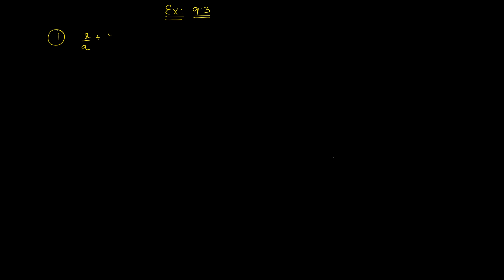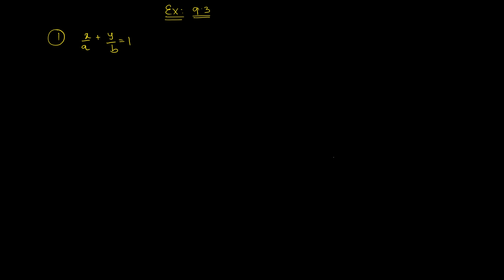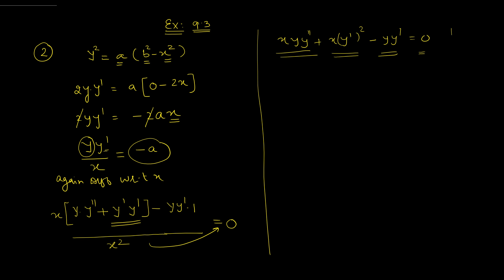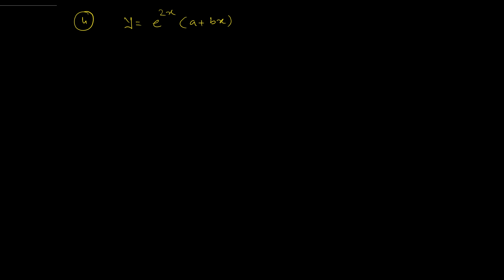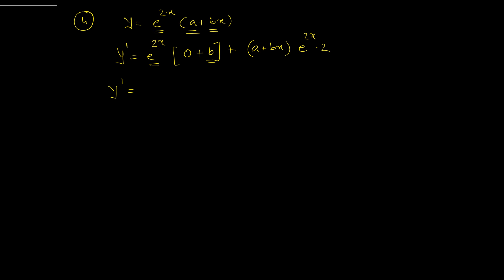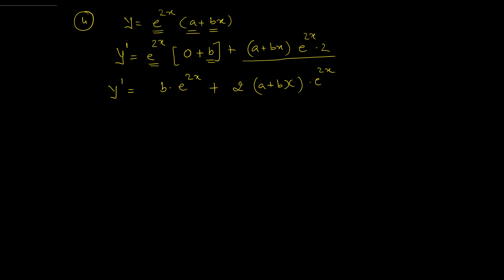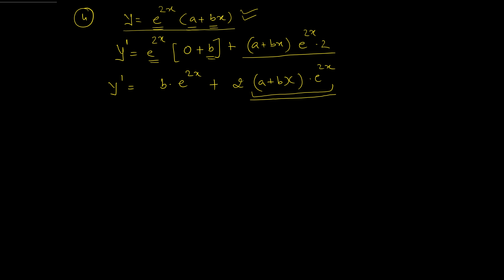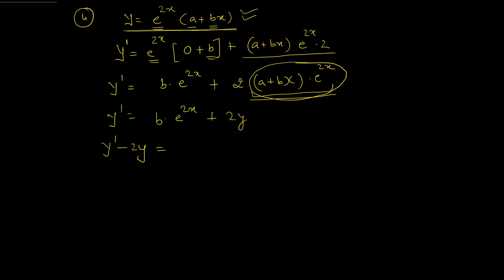Differential Equation Ex 9.3((part 1)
Formation of Differential Equation. Differential Equation